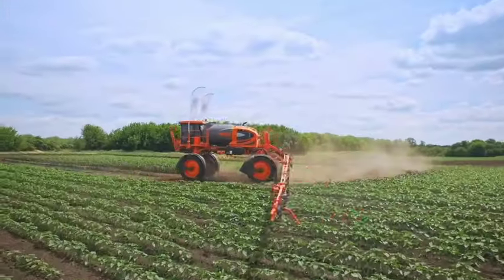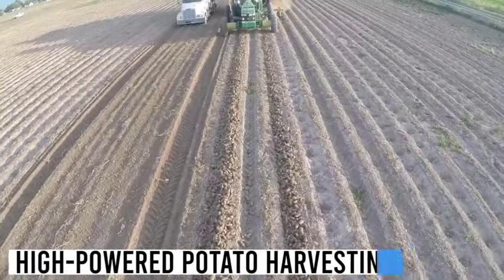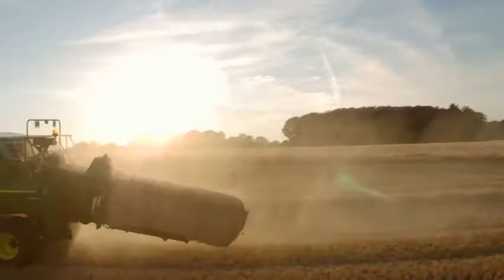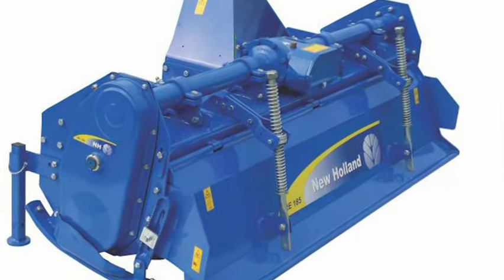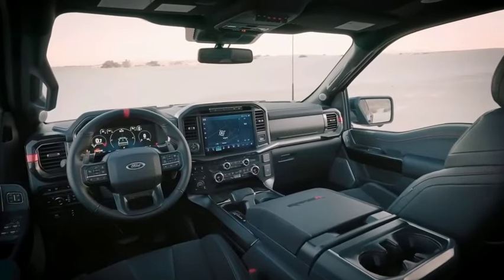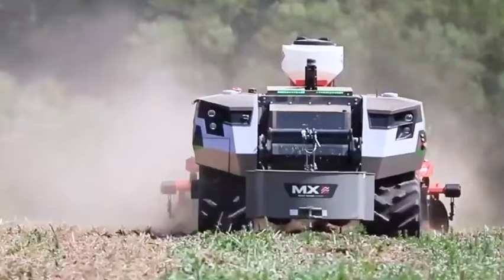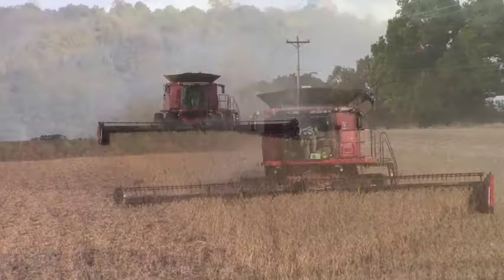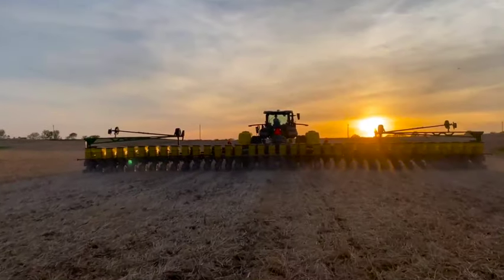Impressive Agricultural Machines Operating at Peak Efficiency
Hello everyone. Today's video is about impressive agricultural machines operating at peak efficiency.

Ever wondered about the incredible journey into the dynamic realm of revolutionary heavy machinery that's reshaping agriculture? Get ready for a total game-changer in the latest farming tech! High Tech Bean Sorting, Advanced Pumpkin Seed Harvesting, Sugar Beet Harvesting, High-Powered Potato Harvesting and Advanced Pumpkin Seed Harvesting

We hope you guys enjoy the informative video and find it useful.